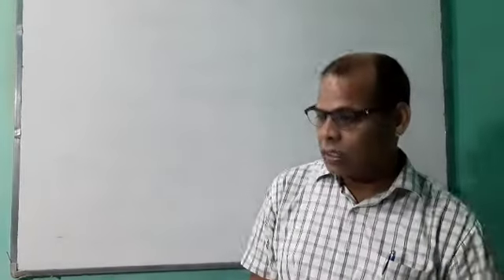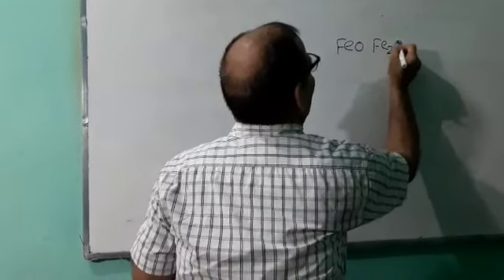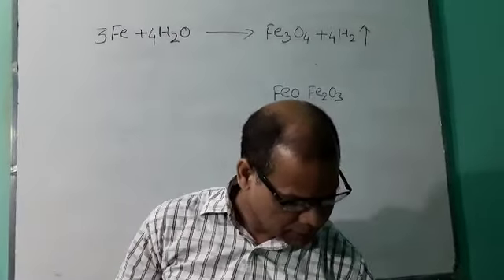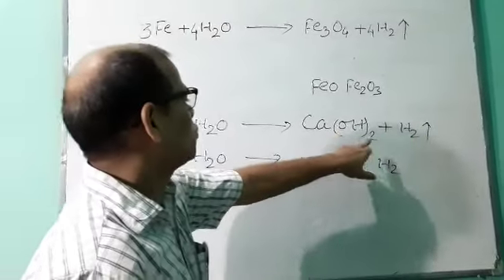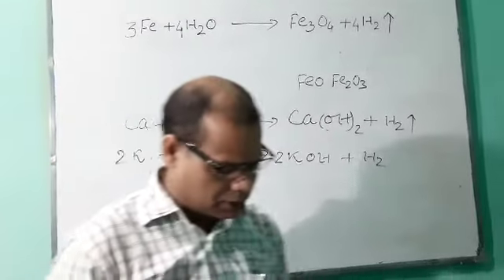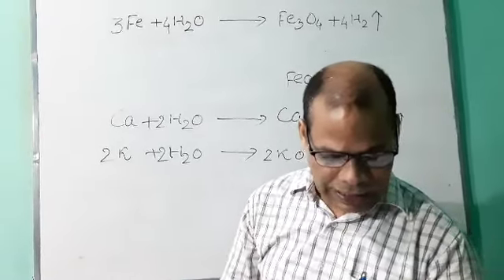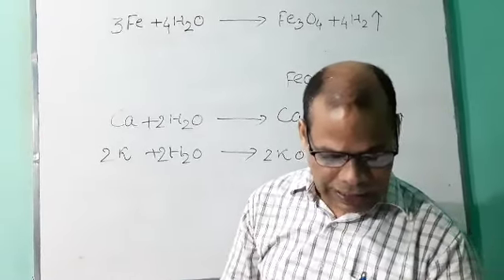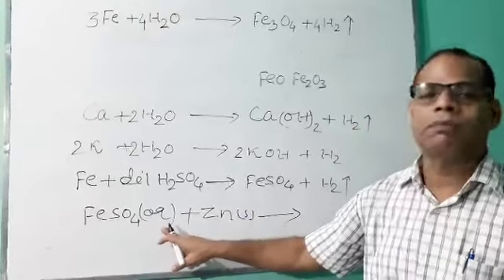Discussion of questions and answers by Manikant Mishra (Modern English School)